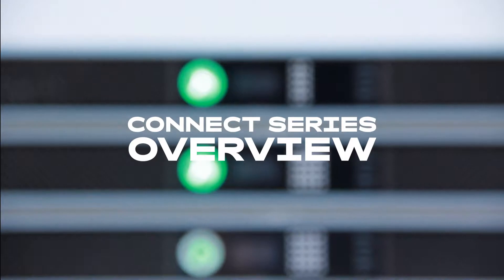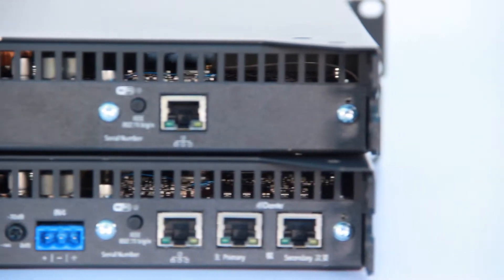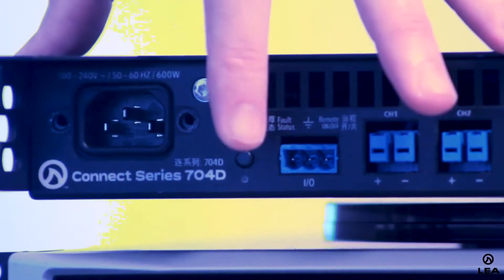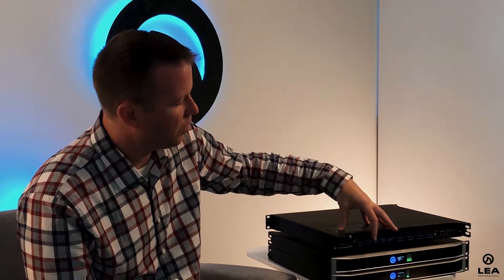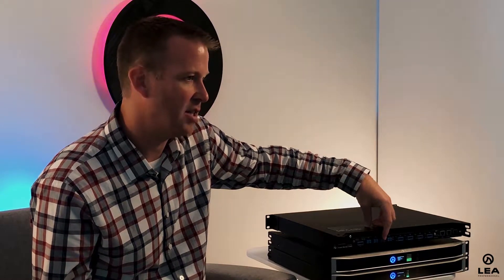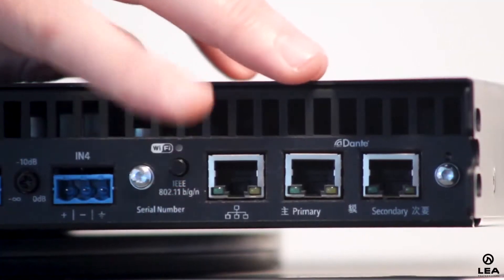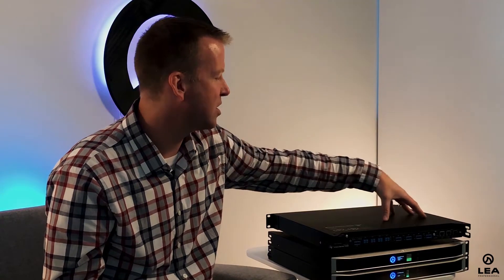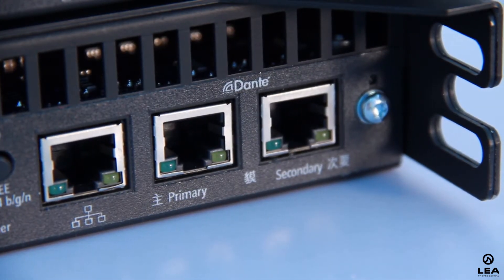LEA Professional Connect series WiFi amplifier overview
The "Best in Show" Connect amplifier is here!

Introducing the world’s first Internet of Things (IOT) enabled, professional-grade amplifier family – the Network Connect Series. Perfectly suited for small to medium scale installations, these two and four channel amps feature direct HiZ (70V or 100V) or LoZ selectable by channel. With three ways to connect, you can engage the built in WiFi access point, connect to the venue’s WiFi, or use the FAST Ethernet to connect to any local area network via Cat5 or Cat6 cable.

Then there’s the Cloud…The Network Connect Series is the first professional amplifier family to feature Cloud connectivity (coming at the end of 2019). Harness the power of the Cloud for remote control, monitoring, notifications and more from any of your personal devices. Just connect your amp to a network and start commanding your systems.